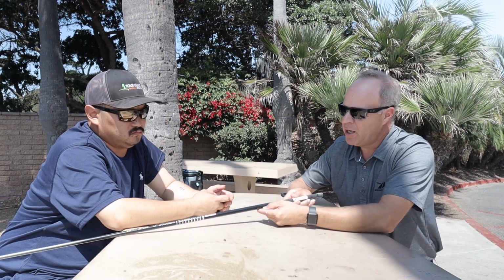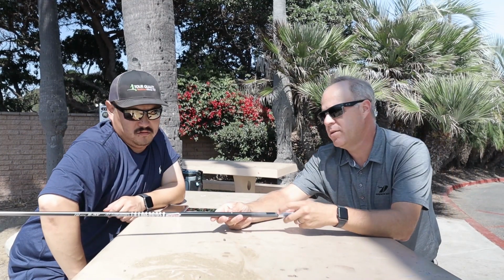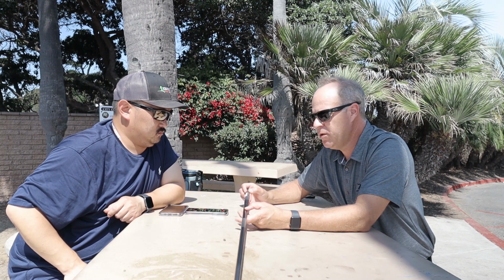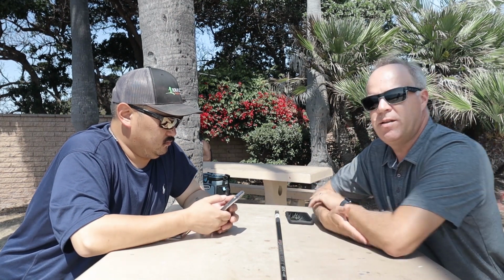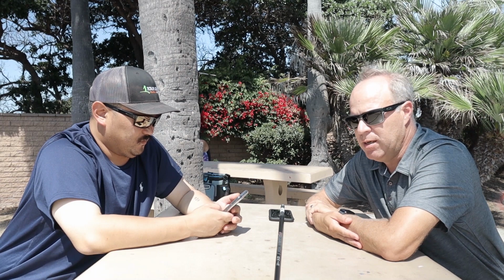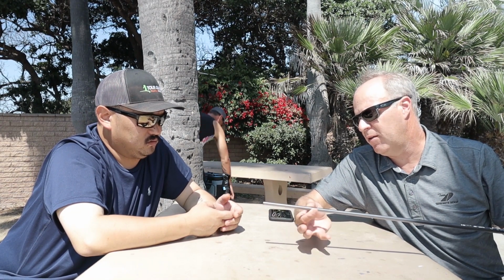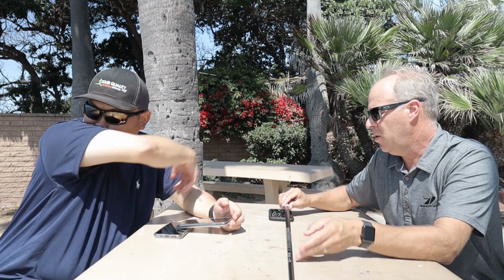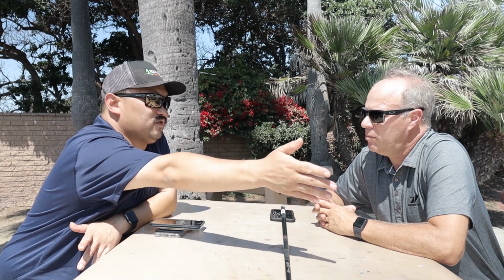New Graphite Design Tour AD XC and Interview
This is an interview with Bill Mcpherson From Graphite Design Golf Shafts. We talk about a bunch of questions i have received from you guys recently and also go over the new Tour AD XC Wood shaft that was recently released.